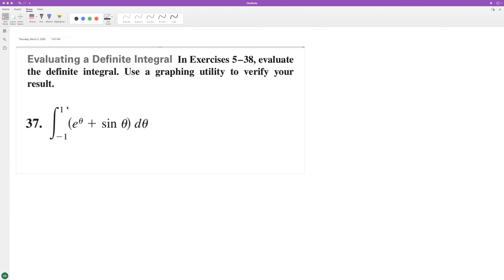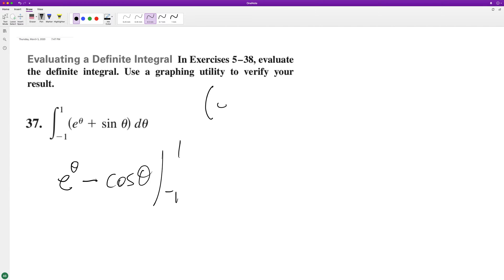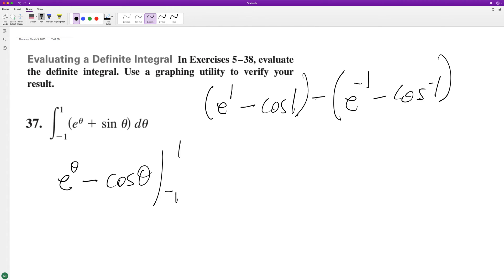integrate e^theta + sin theta d theta from theta =-1 to 1